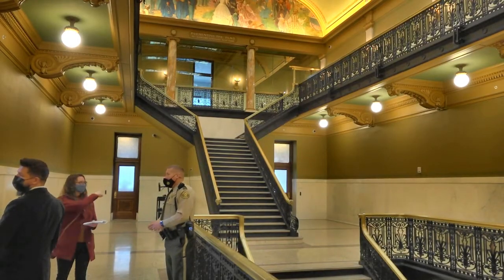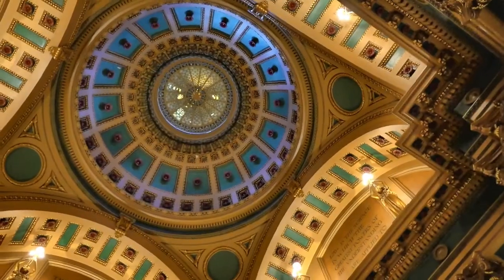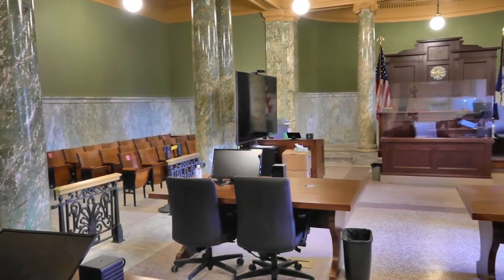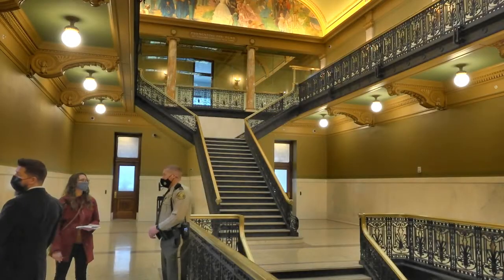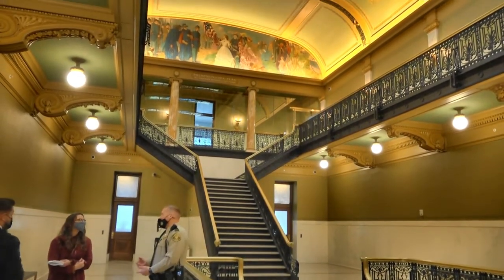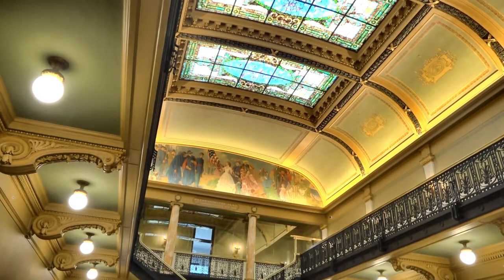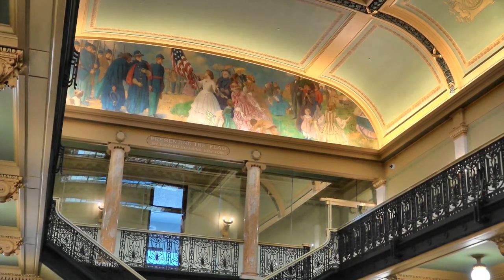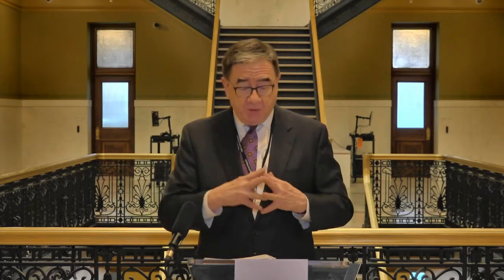Historic Polk County Courthouse Tour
Polk County Board of Supervisors and Polk County Sheriff Dept. tour renovations at the historic courthouse in downtown Des Moines. Watch and see the upgrades to the building originally constructed 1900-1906.